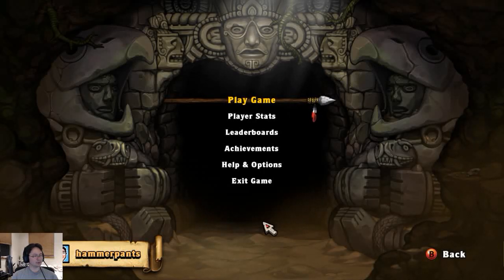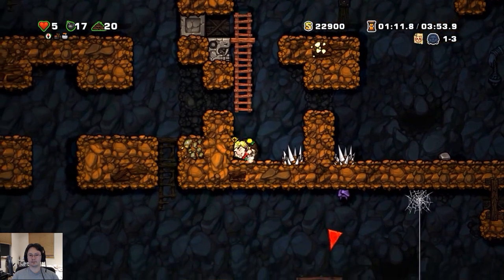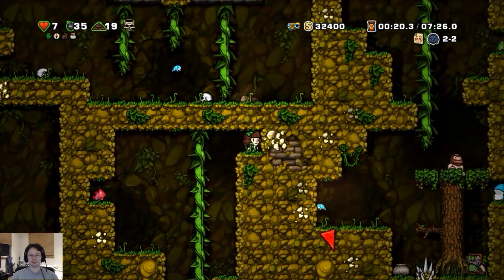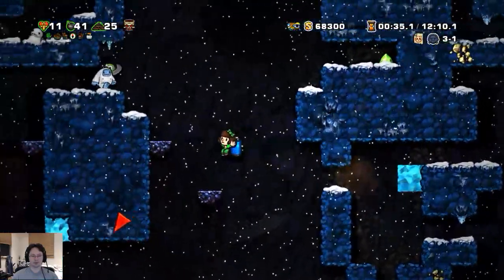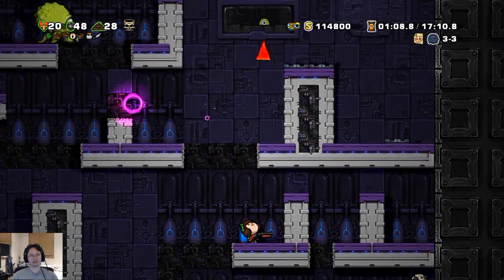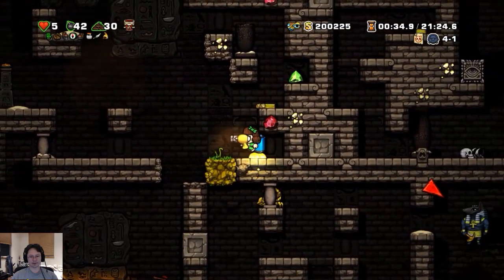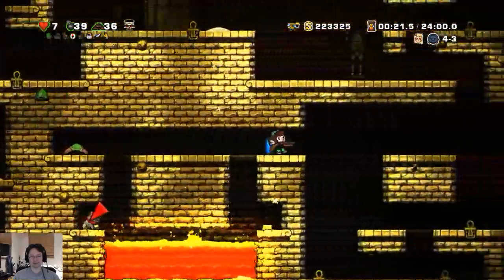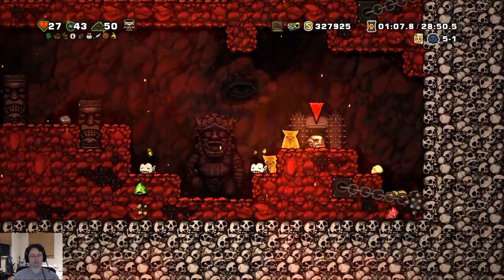Spelunky Daily Challenge 06/21/2017